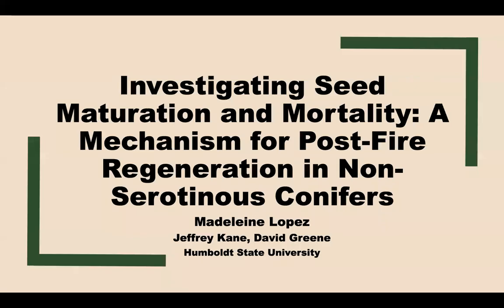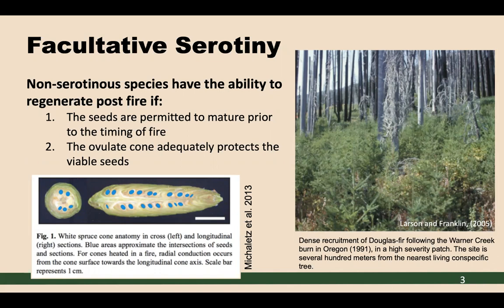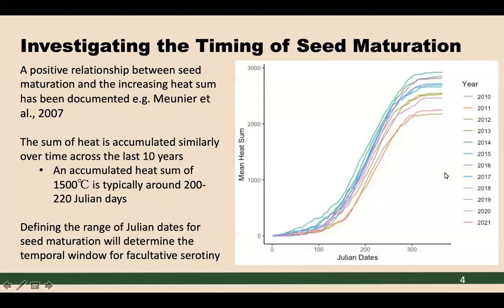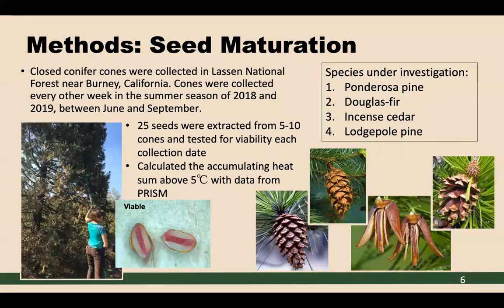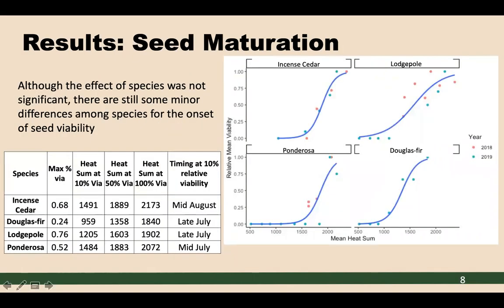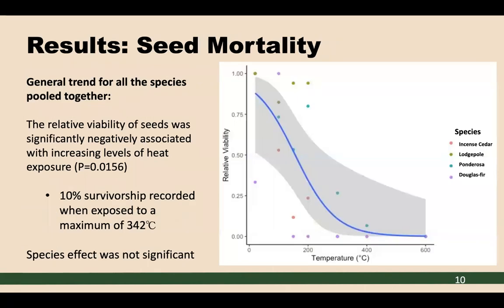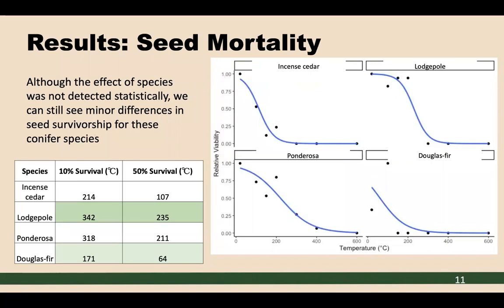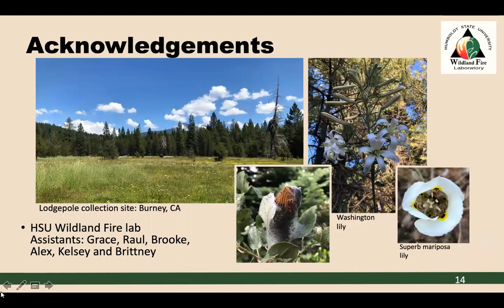Investigating Seed Maturation and Mortality: A Mechanism for Post-Fire Regeneration...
Investigating Seed Maturation and Mortality: A Mechanism for Post-Fire Regeneration in Non-Serotinous Conifers

Presented at the 9th International Fire Ecology and Management Congress by Madeleine A Lopez